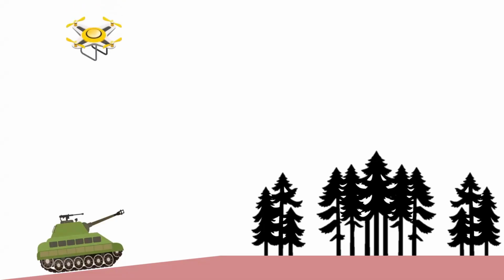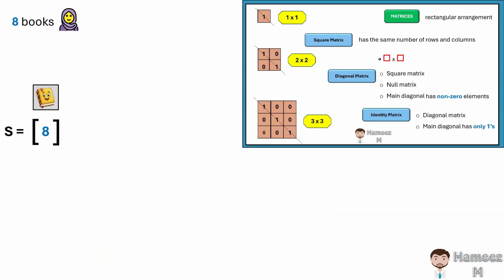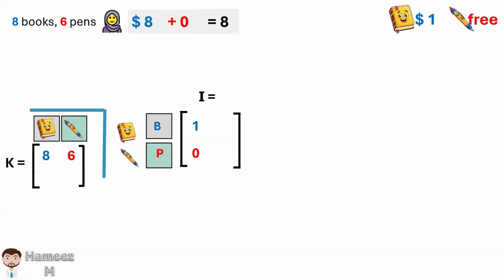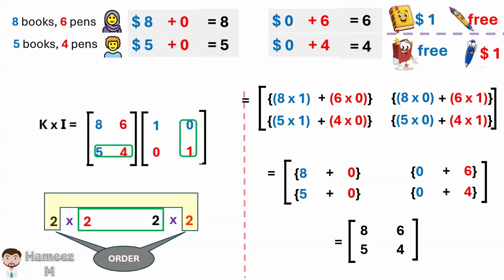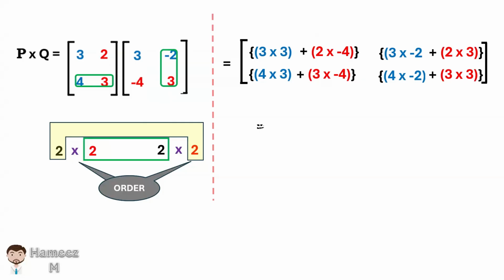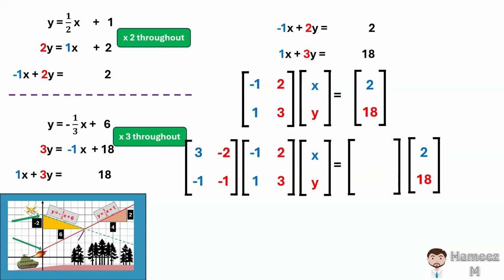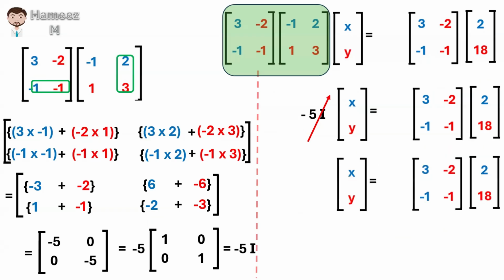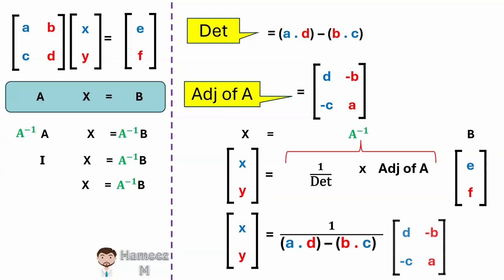Matrices Part 3: Simultaneous Equations using Matrices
This video is Part 3 Notes: Soving Simultaneous Equations using Matrices.

This channel's purpose is to help students in the areas of CSEC Mathematics who are having problems. Past papers from the years 2009 to 2022 are solved by topic, and are in the following playlists.

From May 2023 onwards, past paper solutions will be uploaded in its entirety rather than by topic .

This is the order we recommend you study CSEC Math, using our playlist as follows:

00:00 Matrices in Games
03:56 Channel Intro
05:00 Identity Multiplication for 1x1
8:21 CSEC Math Topics
9:15 Identity Multiplication for 2x2: KI = K
16:26 Identity Multiplication for 2x2: IK = K
19:26 Multiplication of PQ = I
22:49 Solving the Game
27:27 Finding the Inverse of a Matrix
32:07 Winning the Game
34:10 Solving Simultaneous Equations with the Inverse Matrix
37:05 The End